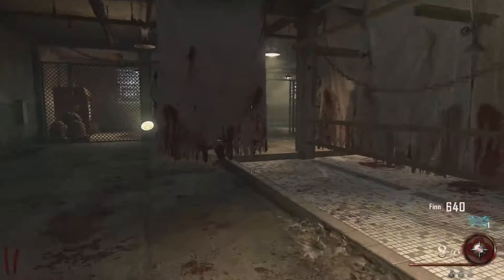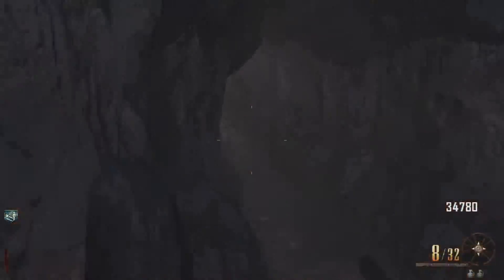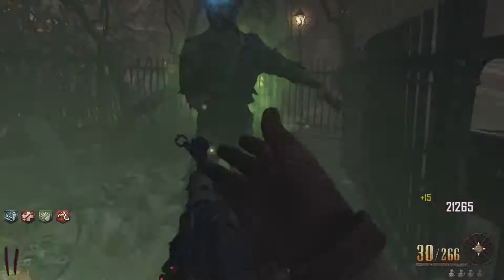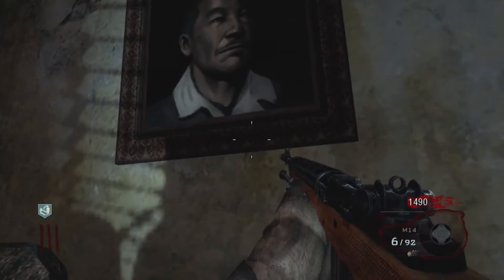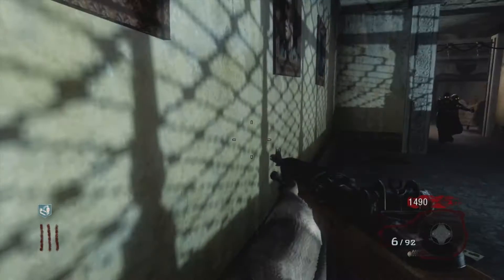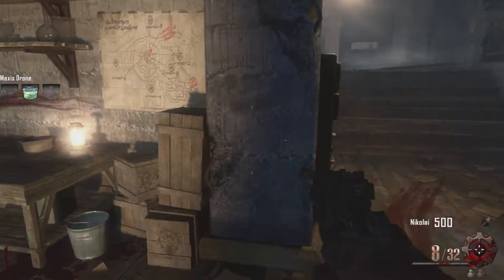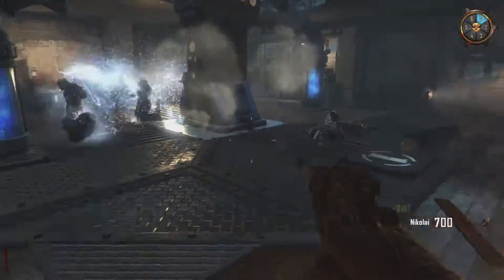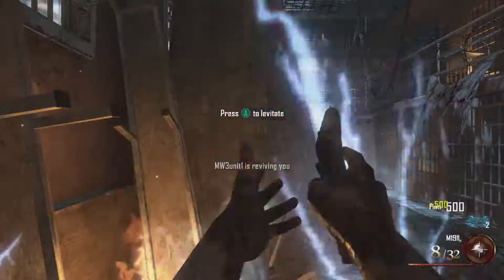Top 5 Zombie Maps From BO1 and BO2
View these guy's contents!-